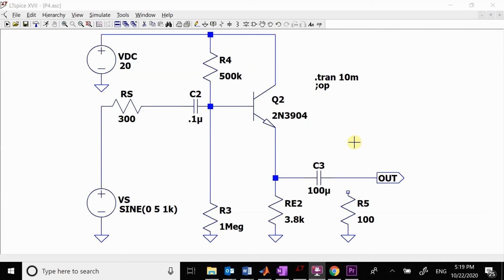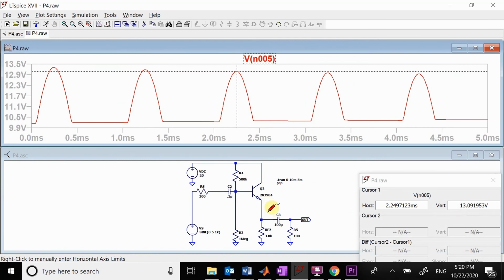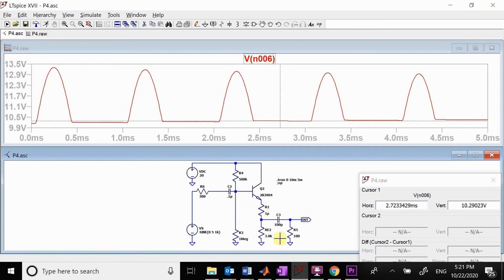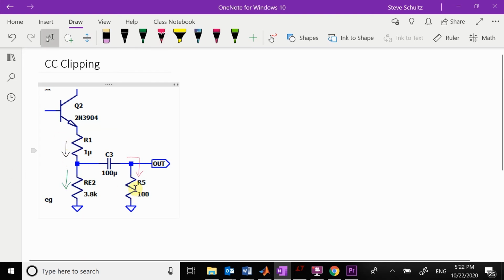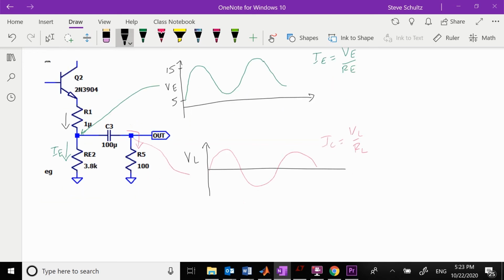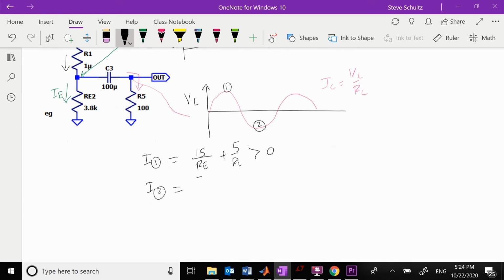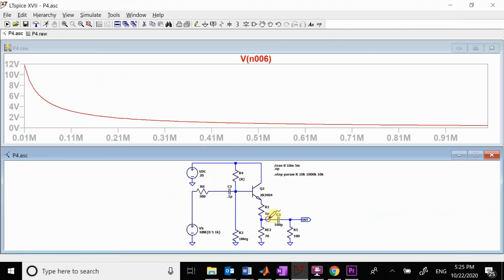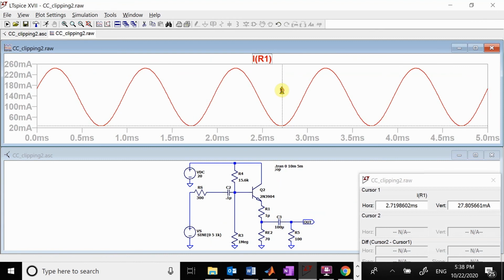CC clipping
Description of the clipping of a Common Collector amplifier.